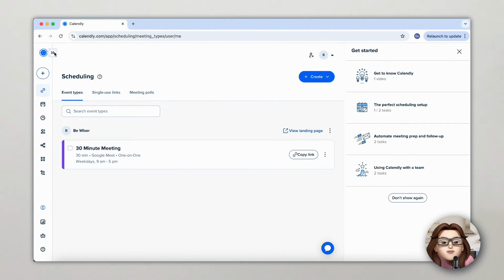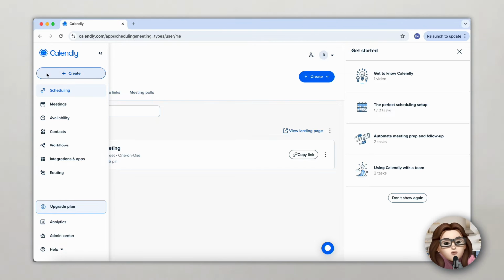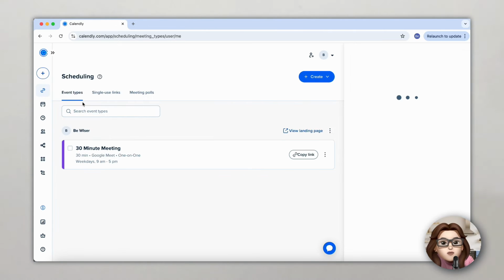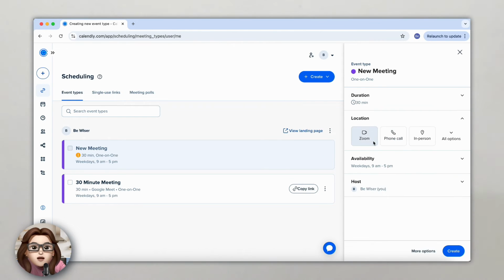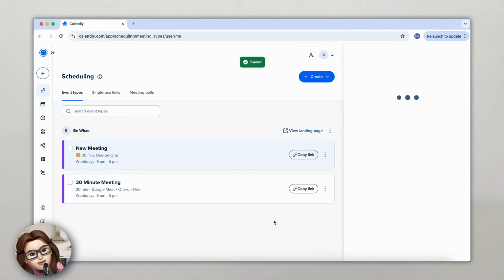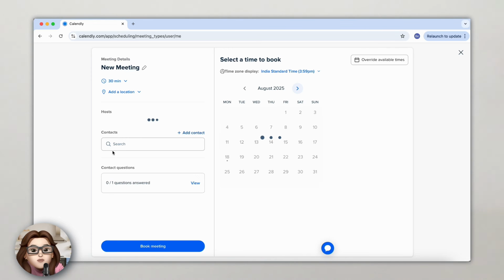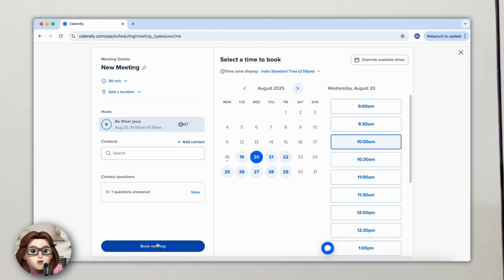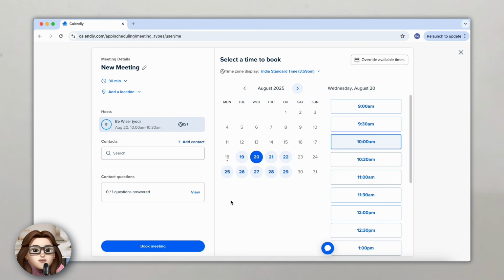How to Book Calendly [EASY & QUICK]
Booking a meeting with anyone has never been easier thanks to Calendly.

In this video, you’ll learn:

How to access a Calendly booking link from email, website, or message

Selecting the date and time that works best for you

Filling out your details, including name, email, and additional information

Understanding different meeting types and durations

Confirming your appointment and syncing it with your calendar (Google, Outlook, or iCal)

Tips for rescheduling or canceling if plans change

Calendly is a powerful scheduling tool that eliminates the back-and-forth emails and makes booking appointments simple. Whether you’re booking a one-on-one call, a group meeting, or a demo, this tutorial will guide you through the process smoothly.

By the end of this tutorial, you’ll be able to book Calendly appointments like a pro, avoid scheduling conflicts, and make sure your meetings are organized and stress-free.

This video shows you How to Book Calendly Easily! Watch this Video till the end to learn How to Book Calendly.

Were you able to figure out How to Book Calendly? Share this with your friends who want How to Book Calendly.

Problem Solved in this Video-:

What Do you Think of How to Book Calendly?